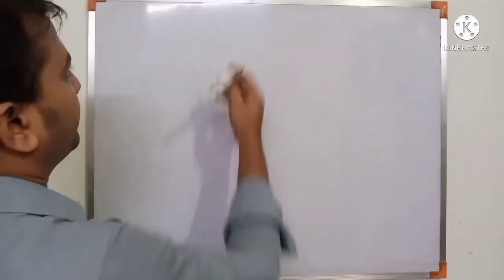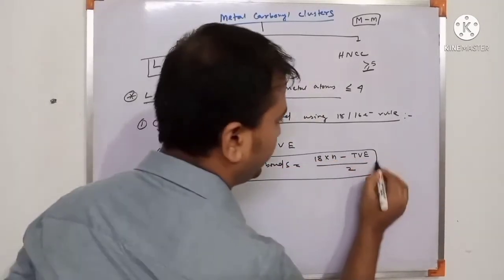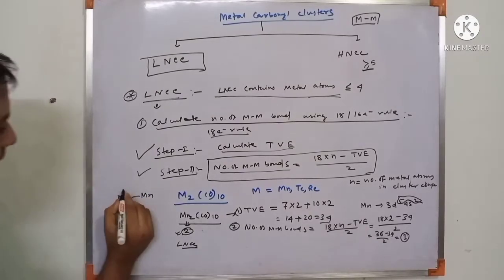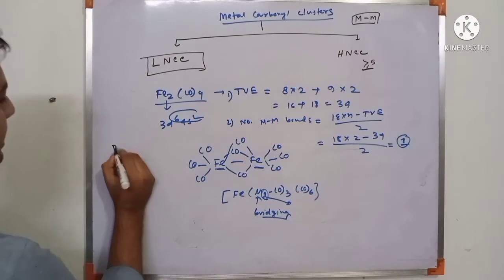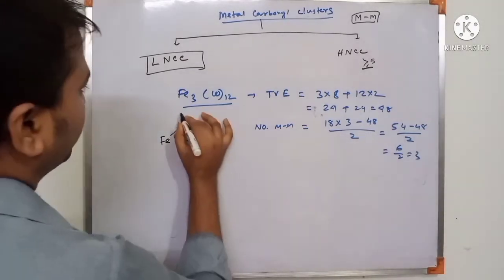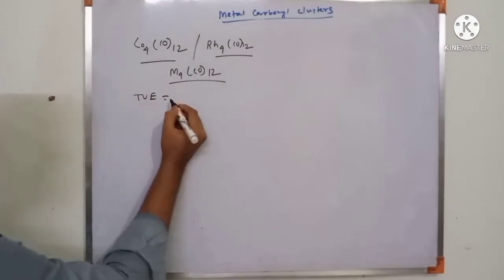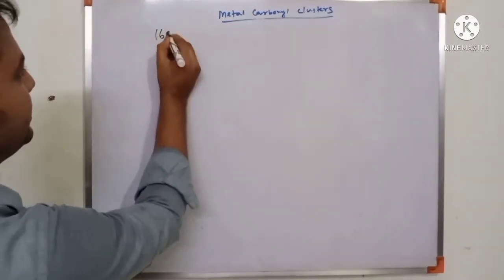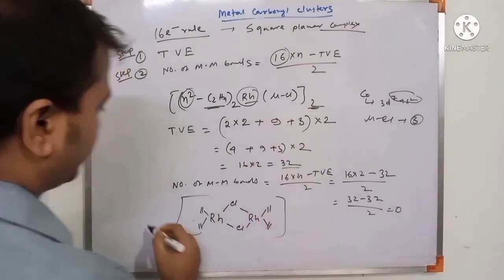No.Of Metal Metal(M-M) Bonds Calculation | LNCC | Organometallic Chemistry | CSIR-NET GATE Chemistry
organometallic chemistry low nuclearity carbonyl clusters high nuclearity carbonyl clusters lncc hncc metal carbonyl clusters metal carbonyls metal carbonyls in organometallic compounds organometallic chemistry playlist organometallic chemistry by sm newchem organometallic chemistry sm newchem chemistry tricks chemistry shorts